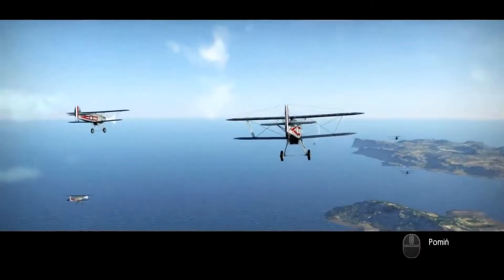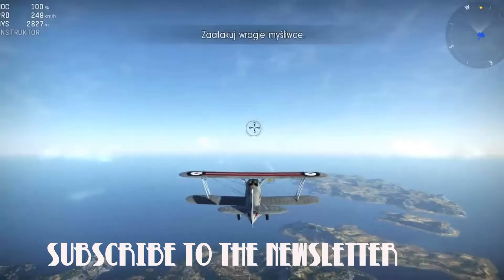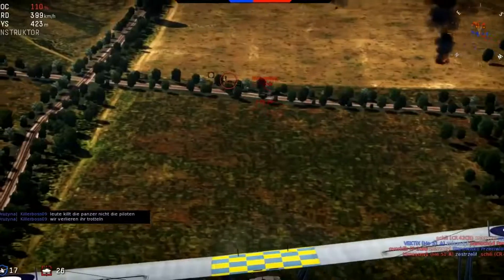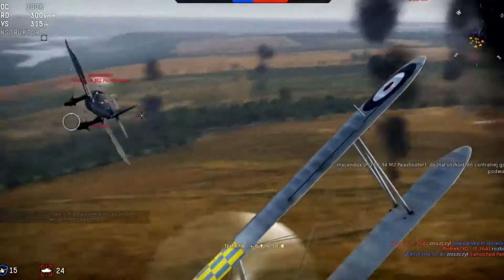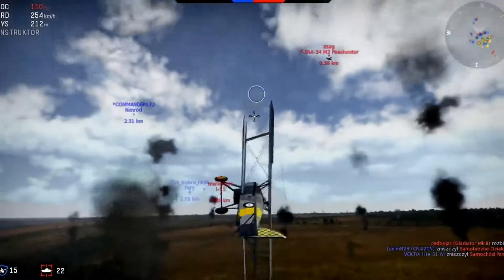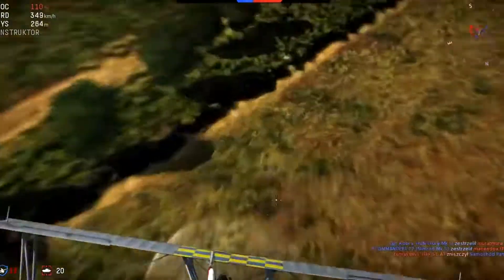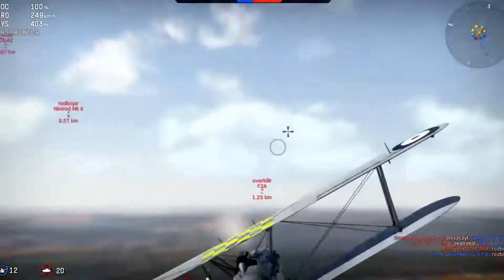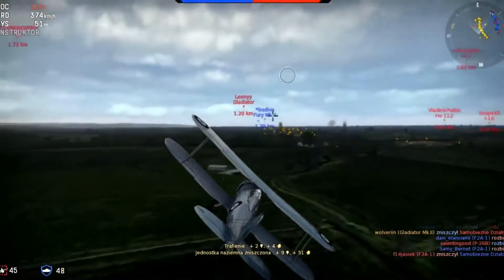War Thunder: Gladiator Mk IIS British Light Fighter in War Thunder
Hello and thank you for viewing this short summary for the combat MMO, War Thunder cross browser game. In this brief video some of the features in this game for the Gladiator Mk IIS British Light Fighter is given and why you should play War Thunder now for FREE.

Do you like to play flying vintage planes or want to experience that? War Thunder has many aircraft from World War II and if you want to see what it is like to fly one of these then now is your chance.

The  Gladiator Mk IIS British Light Fighter has armament that is equal to or better than other fighters in its BR class. While flying and fighting other planes you will find this plane has good maneuverability in a turn and has flaps, unlike most other biplane fighters. You will also find that the plane is sluggish in acceleration and top speed and is not great at climbing.

This British fighter entered service in 1937 but was quickly out matched by the modern monoplanes. With that said it did get the reputation as the best biplane fighter. With all this said I'm sure if you check out this plane and fly it you will enjoy your time in the sky.

The game will keep you entertained for as long as you like to play and best of all it is FREE to play now.

Then you and your friends could enjoy playing this game together.